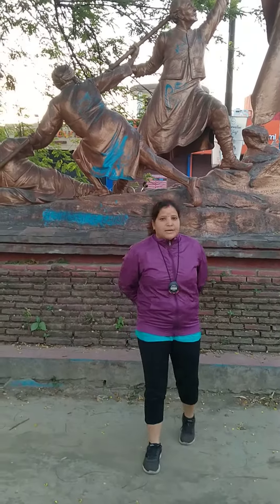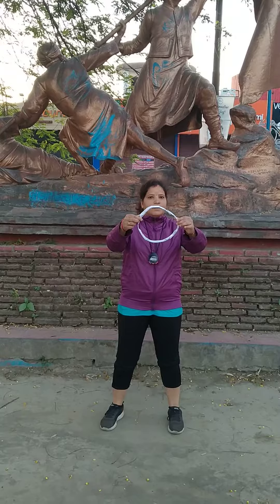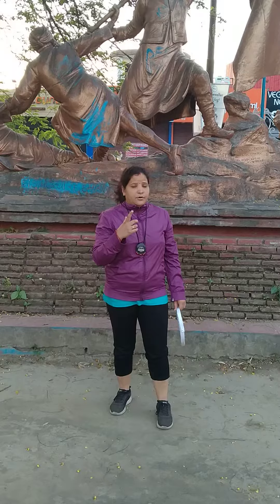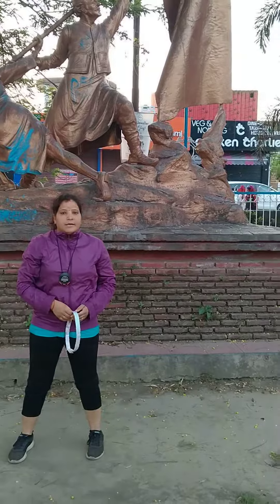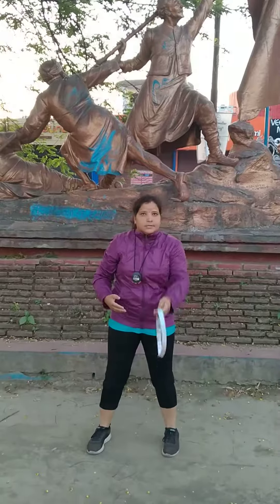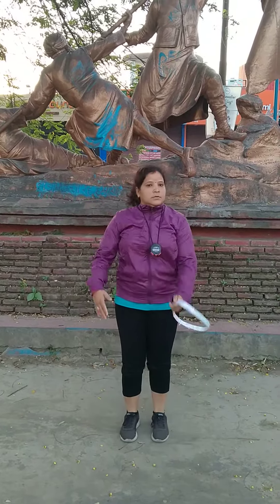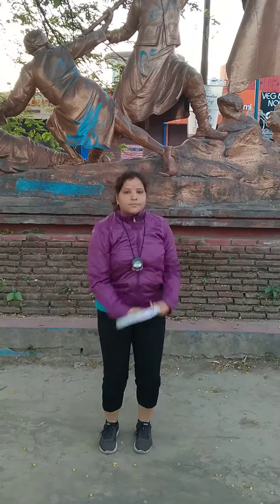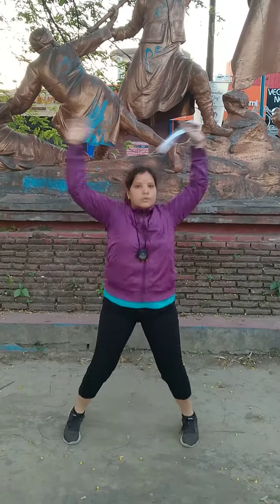Challenging task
Paper ring